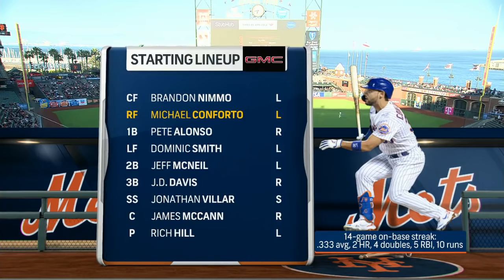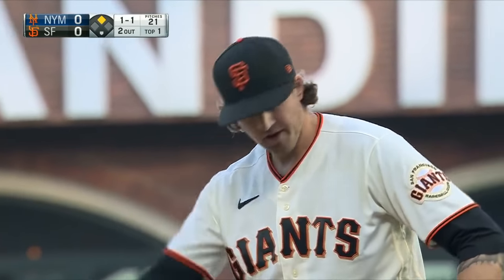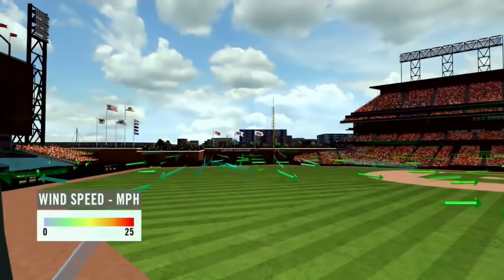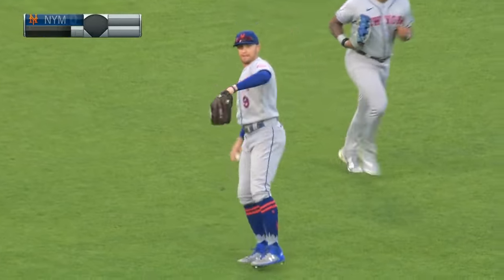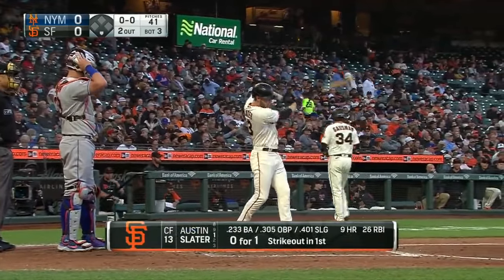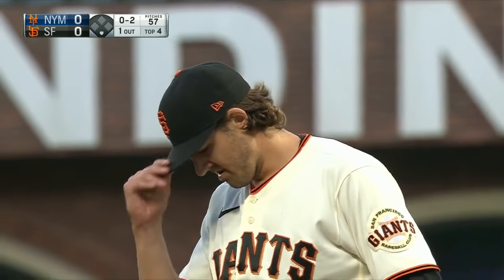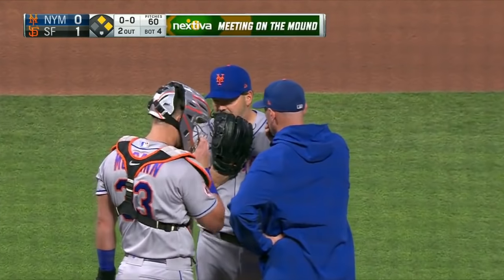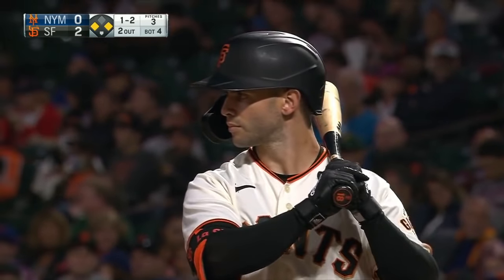New York Mets vs San Francisco Giants 16/08/2021 Full Game